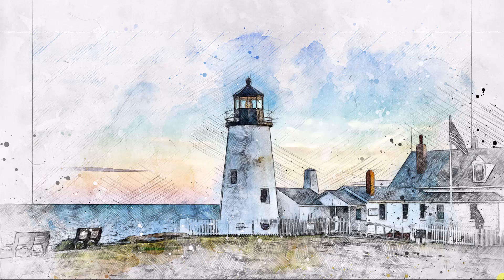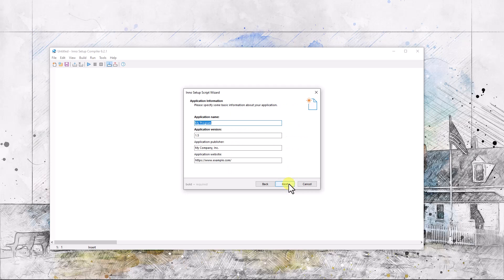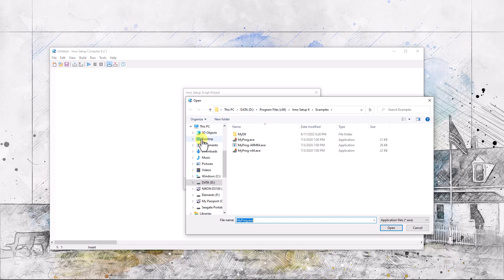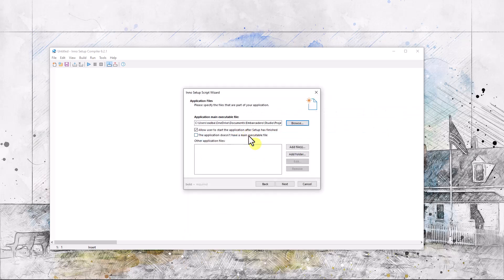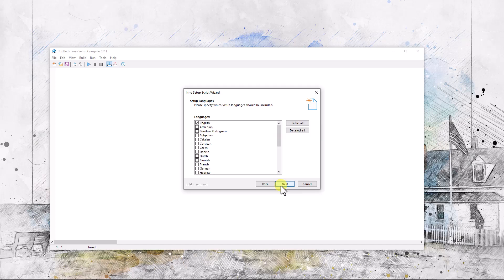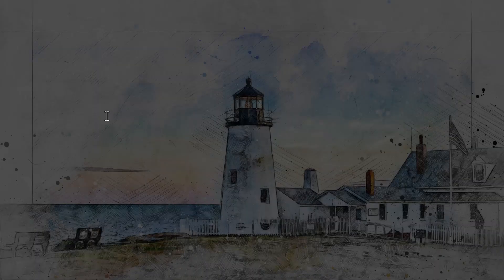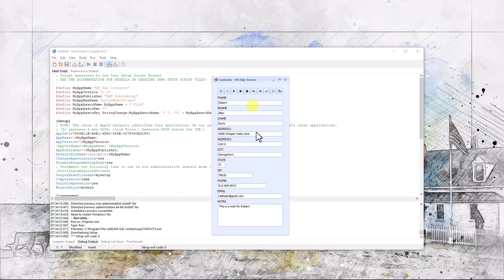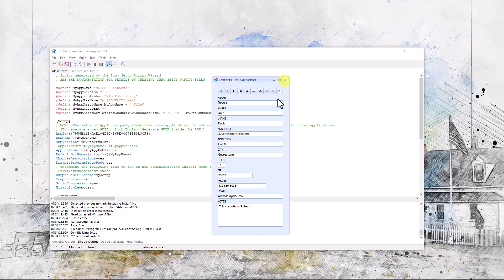How to use Inno Setup Compiler with Delphi programs!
Brief introduction tutorial about how to get started with creating installations for your apps with Inno Setup. Easy, peezy!

My gear...